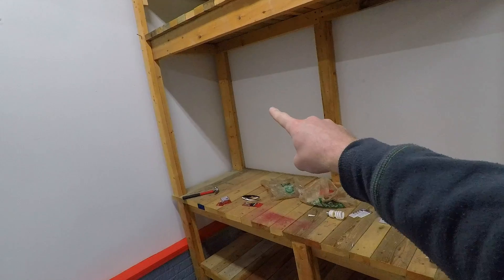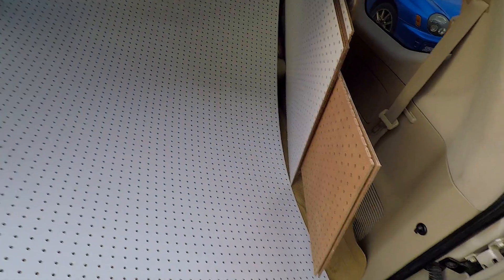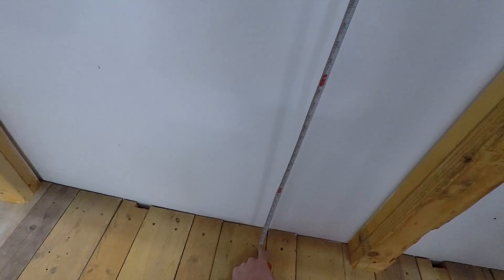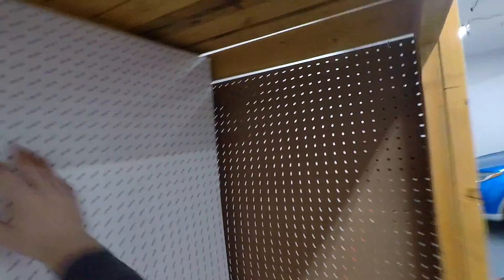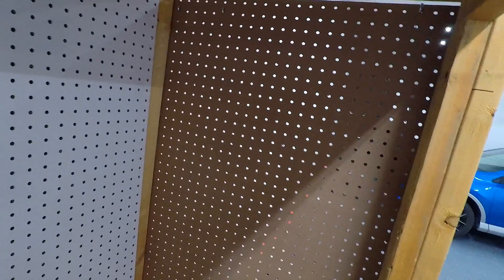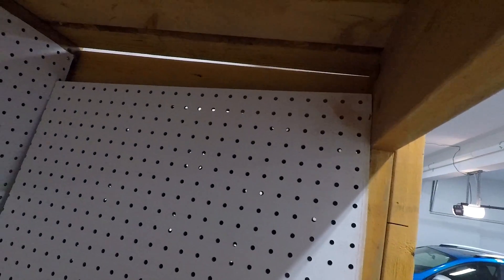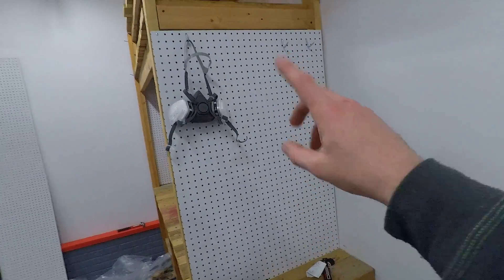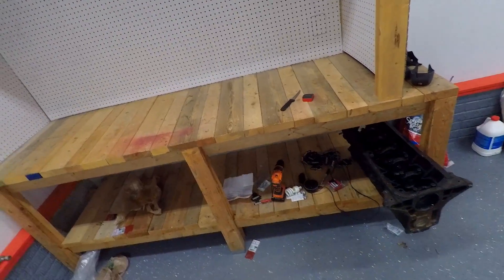Best Purchase EVER for Garage Organization! | 🛠 Dream Garage Build!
Pegboard installed! Welcome back to another 🛠 Dream Garage Build! The workbench is the fundamental centerpiece of this whole work area and will be critical to the success of any automotive projects, and using Pegboard to save space on shelves and keep things uncluttered in general is going to be SUPER helpful! In this episode I walk you through my process of how I went about doing the DIY Garage Pegboard install and what issues I ran into. Seeing as this was my first time doing Pegboard and one of the few times I’ve done any kind of woodwork in a long time, I’m pretty happy with how this project turned out. This will be extremely useful in the coming years as I continue to collect tools and build some crazy stuff! Peg board is extremely versatile as well, you can mount just about anything on the stuff and clear up some serious space around your workshop. There are all kinds of garage pegboard accessories you can pick up from your local hardware store or Harbor Freight. Pegboard storage can be applied just about to any flat wall surface as well. Can't wait to use this stuff!

Tools I used in this video:

Drill Bits

Dremel Saw

Safety Glasses